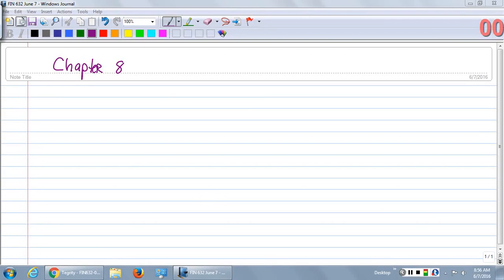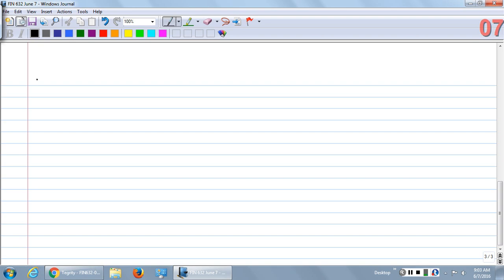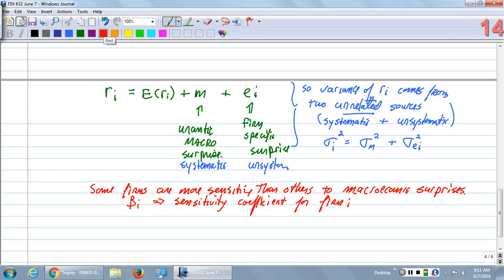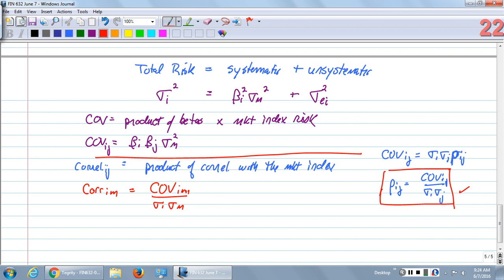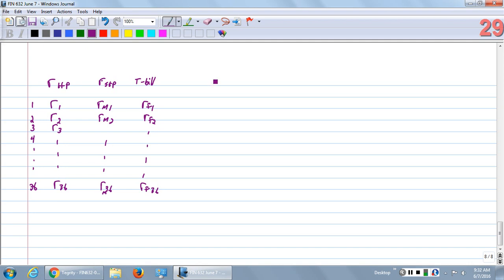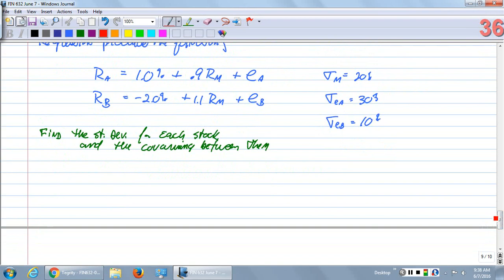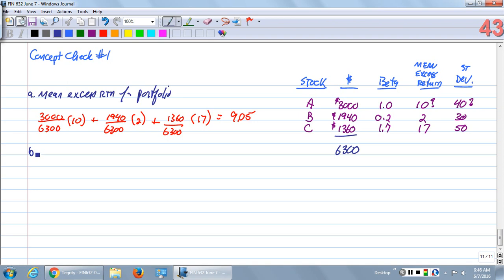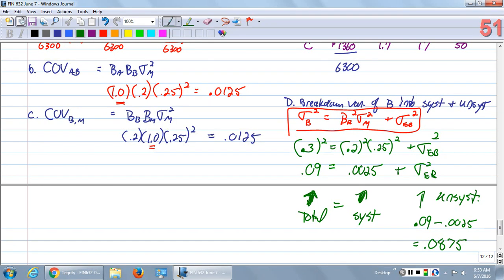Chapter 8 - Index Models